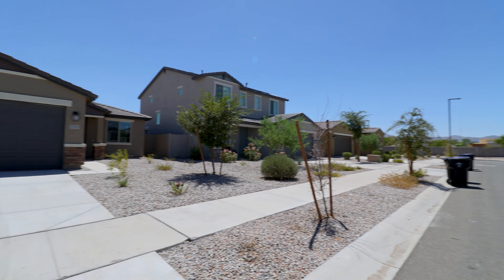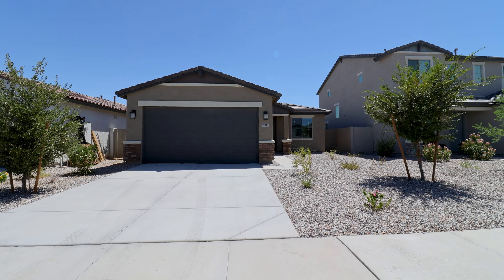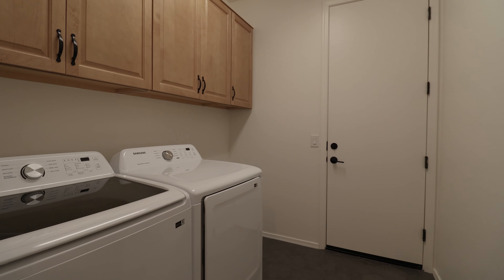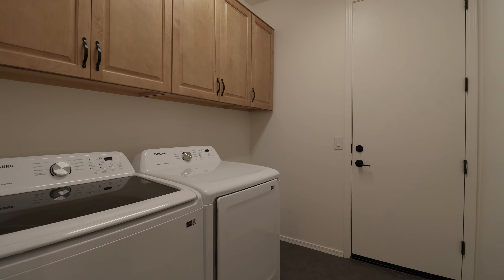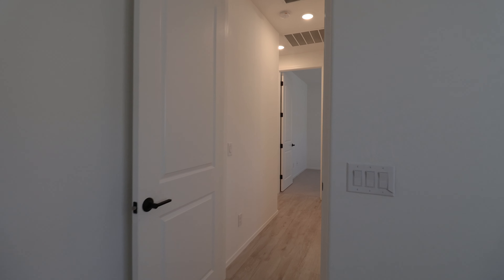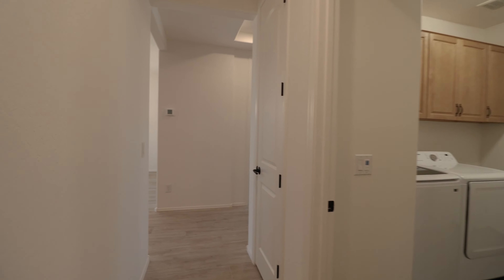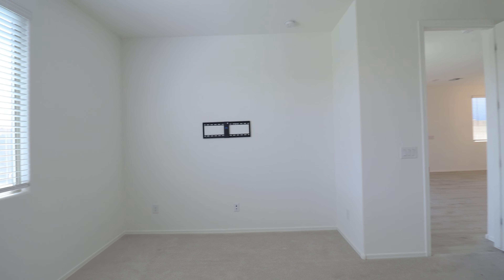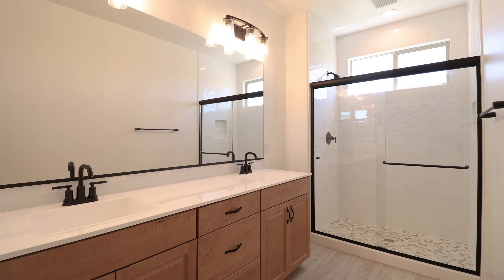Surprise Homes for Rent 3BR/2BA by Property Management in Surprise AZ | Service Star Realty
This former model home features three bedrooms, two bathrooms, a double-door den, and a beautiful open kitchen, dining, and great room. As the center of the house, the kitchen boasts a gorgeous quartz island and ample cabinet space, with a full stainless steel appliance package. The cabinetry has been upgraded, 8' interior doors, wood plank tile in high-traffic common areas, and baths with beautifully textured carpeting in the bedrooms. The master bath features a tiled master shower, dual sink vanity, and unique open linen cabinets. The backyard has a covered patio overlooking the easy-to-maintain backyard featuring pavers and a bordered artificial lawn area with accent plantings along the fence. Situated in a brand-new community with excellent freeway access, plus the new shopping and dining areas nearby.

Looking for a property manager in Surprise AZ? We're the best in Surprise property management AZ!

Let us manage your Surprise Rental Property